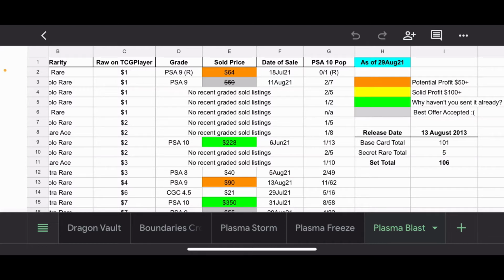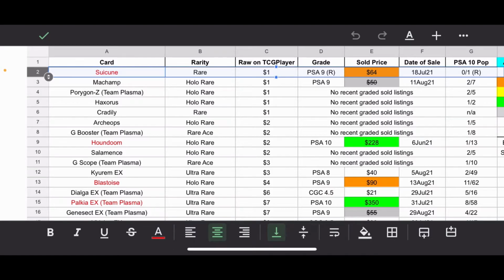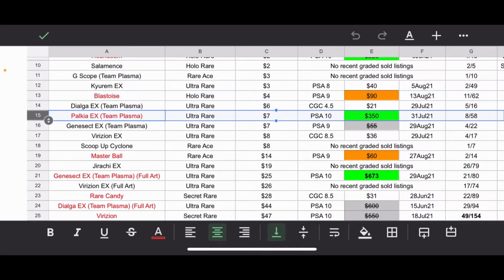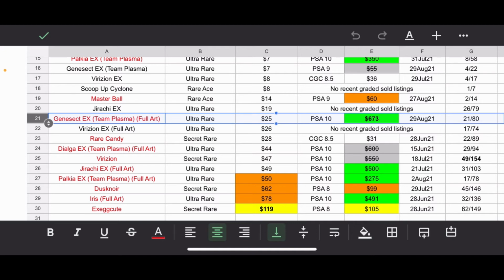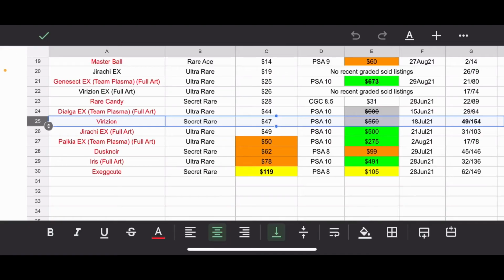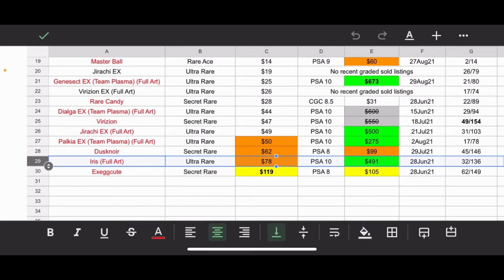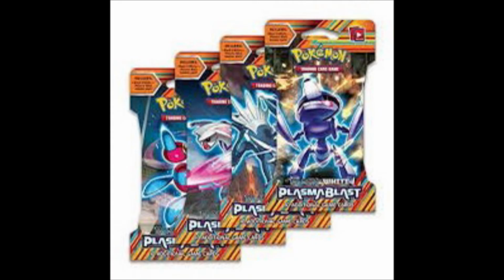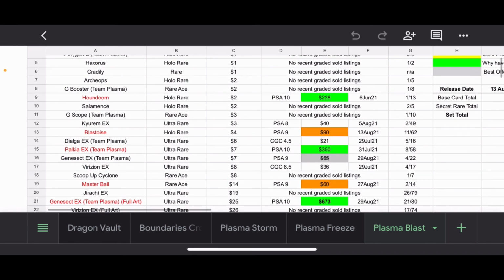Worst of the Plasma Sets?! (Plasma Blast Value Discussion)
*Prices as of 29 August 2021 on TCGPlayer.com and eBay sold listings.

Intro: 0:00
Card Discussion: 2:44
Summary: 9:52

In this video, I talk about the Black & White set Plasma Blast. This one isn't as great as the previous set but there are a few good hitters in this set. What do you think?